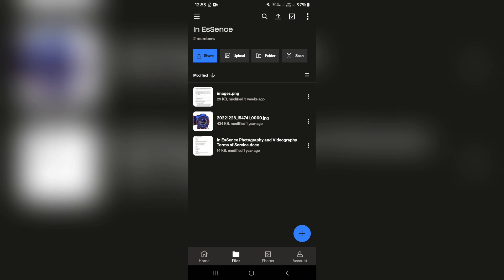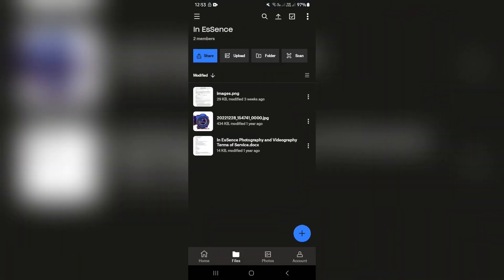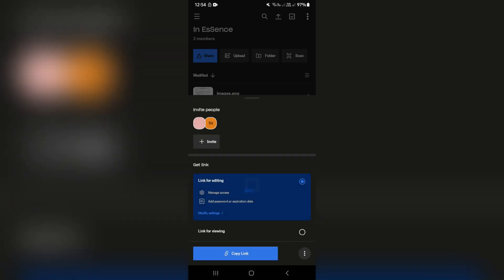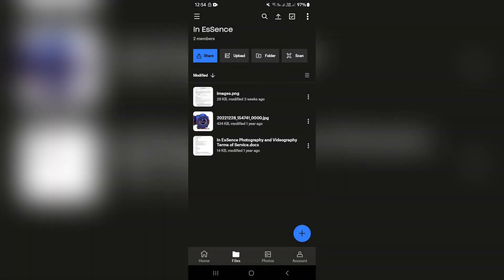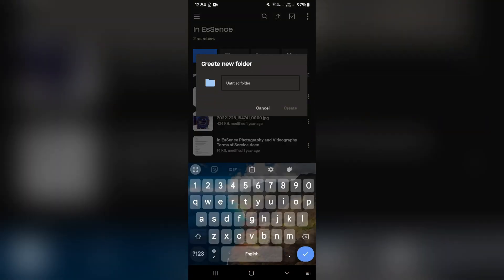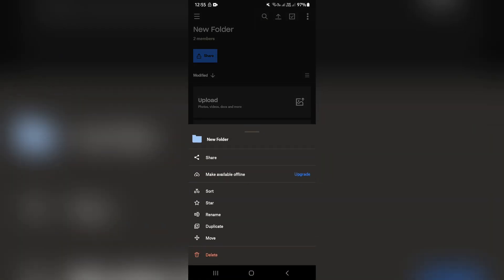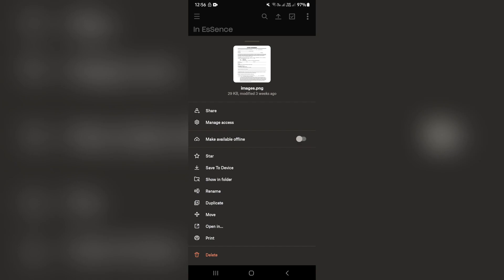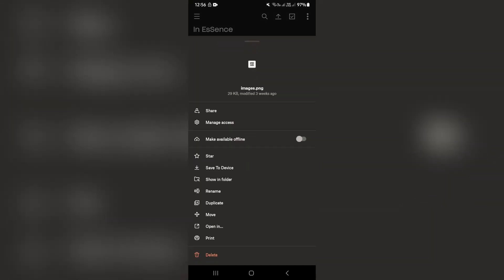How to use Dropbox on Android Phone (Quick Tutorial)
How to use Dropbox on Android Phone (Tutorial)